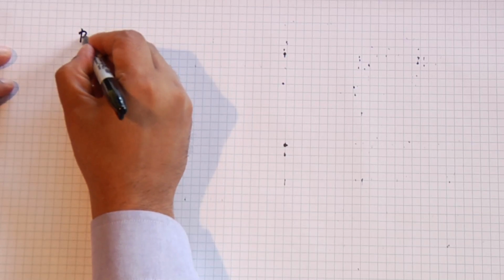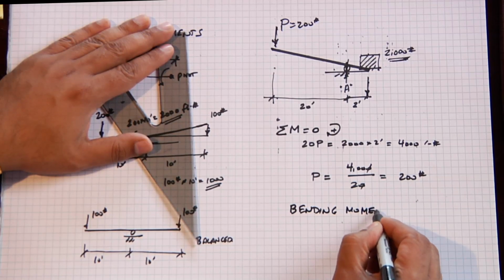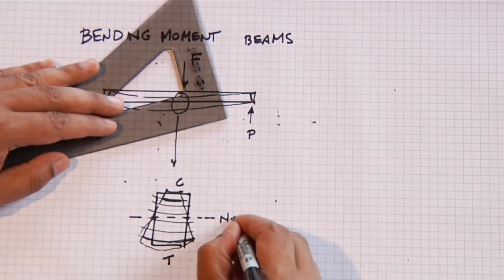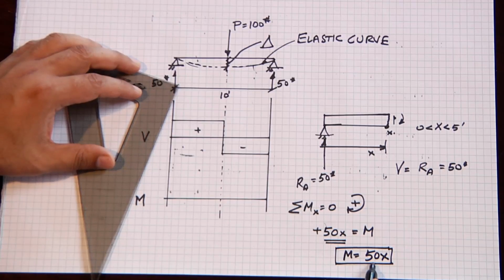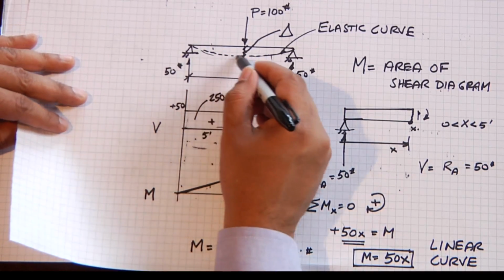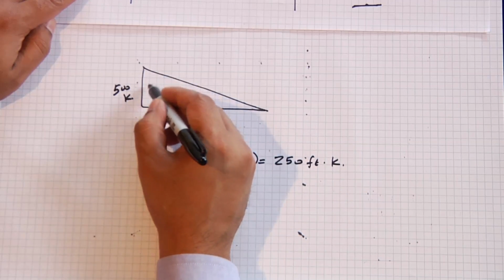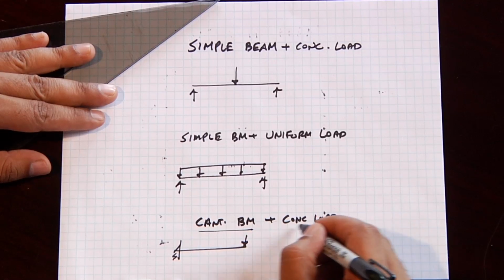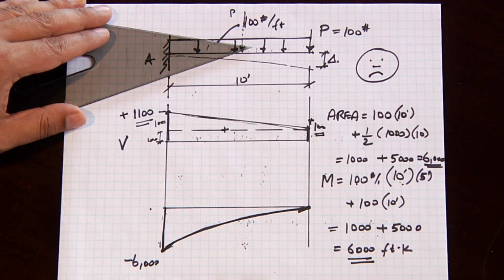AIA Structural Exam Preparation Module 3 ✨ Moments Diagram Explained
Looking for structural engineering lectures of moment diagram explanation with examples for AIA structural exam preparation?

Dilip Khatri, principal of Khatri International Structural and Civil Engineers, holds a Ph.D. in Structural Engineering from the University of Southern California and has more than 30 years of experience in the field, including more than 20 years of teaching structural engineering. In this video, I am going to discuss the moment's diagram, what is a bending moment with the best examples.

A bending moment is a measure of the bending effect that can occur when an external force or moment is applied to a structural element. This concept is important in structural engineering as it is can be used to calculate where, and how much bending may occur when forces are applied. It helps to perform structural design by determining the value of shear force and bending moment at a given point of a structural element such as a beam.

A bending moment is a reaction that occurs in a structural element when it is subjected to an external force or moment that causes it to bend. The beam is the most common or simplest structural member that is susceptible to bending moments. Architectural diagrams help to clarify a building, relationships between elements of a building, or a process connected to a building. The diagram depicts a beam that is simply supported and free to spin, with no bending moments at both ends. As a result, the ends can only react to sheer force.

The AIA (American Institute of Architects) is a professional architectural organization in the United States dedicated to promoting architecture and providing resources to aspiring and seasoned architects. Their goal is to use good design to effect positive change not only in American architecture but also around the world. By following these laws, the organization has safeguarded both the integrity of architecture as a profession and the prestige of AIA.